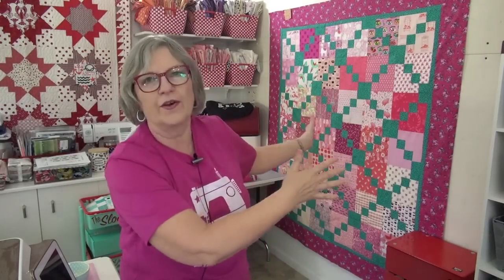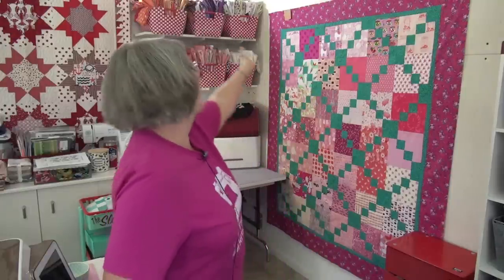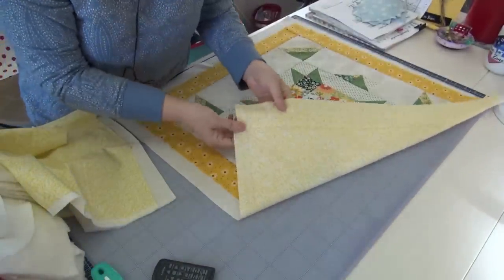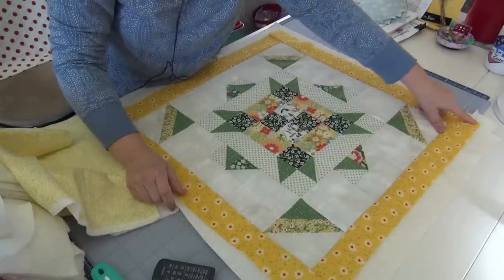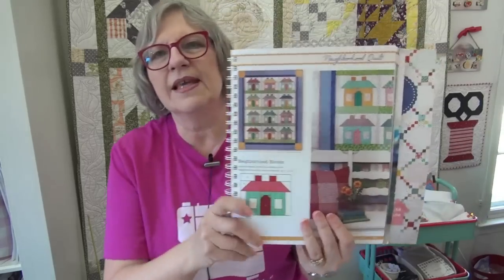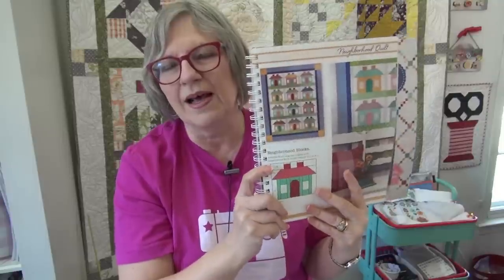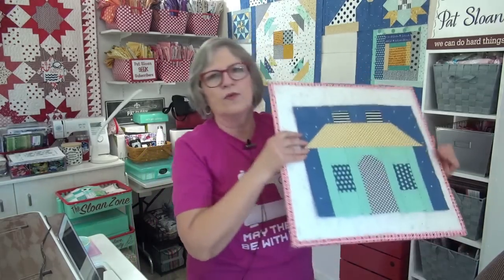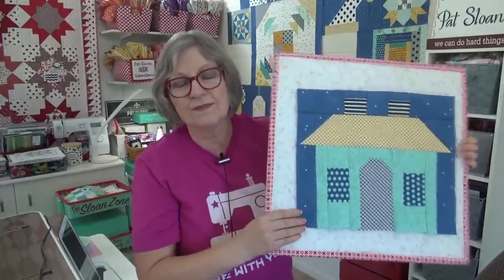🧵 Scrappiness is Happiness and a the Door quilt is finished!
::Quilt behind me on back side of the table is Flower bouquet